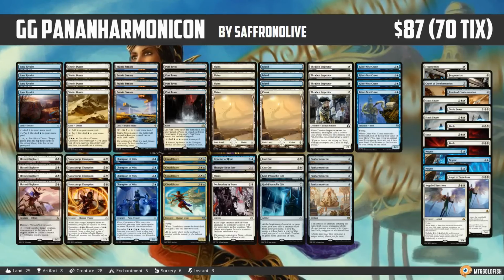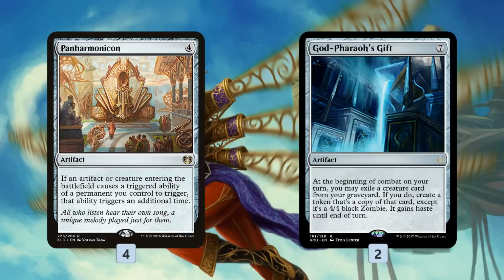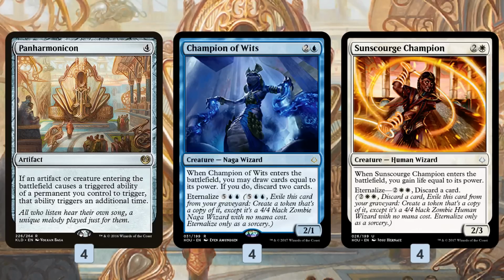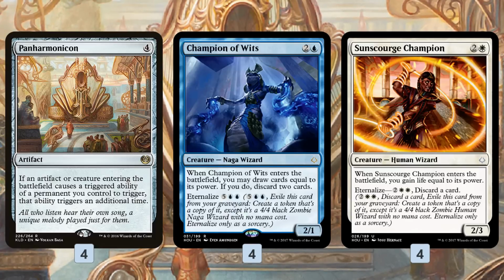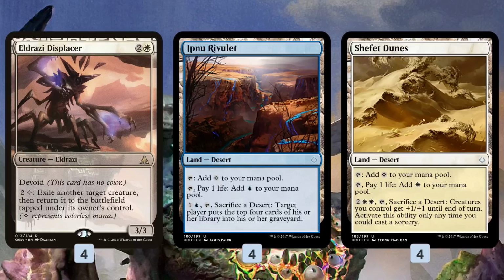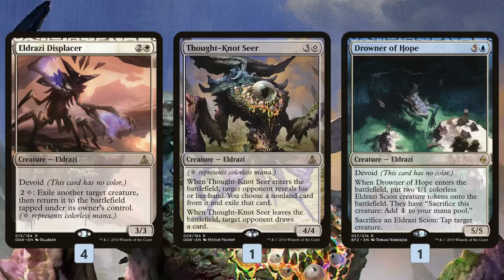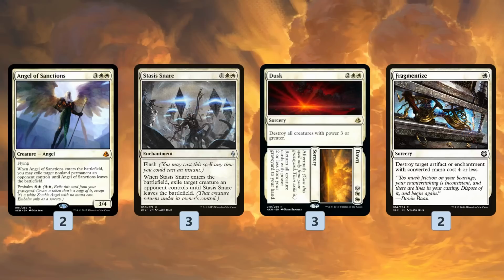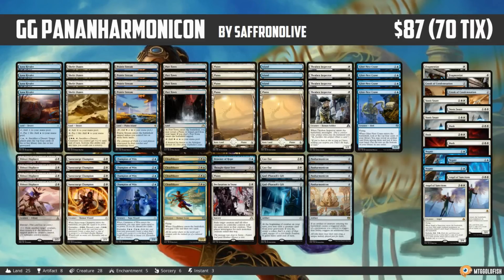Budget Magic: $91 (90 tix) Standard GG Panharmonicon (Deck Tech)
This week we are heading to Hour of Devastation Standard to play one of my all time favorite cards: Panharmonicon! The story of Panharmonicon in Standard is interesting and full of ups and downs. We started playing the cards as soon as it was printed (it was the first Against the Odds episode of Kaladesh), and over the course of the next few months Panharmonicon developed into a real deck. Then, out of the blue, Reflector Mage was banned and the deck pretty much died. I was hopeful that Amonkhet would bring with it some sweet new enters the battlefield creatures to revitalize the archetype, but it barely contained any enters the battlefield abilities at all. Just when I was ready to give up on Panharmonicon, Hour of Devastation dropped and it was overloaded with good cards for the archetype. What I'm trying to say is Panharmonicon is back, with a twist: God-Pharaoh's Gift! Can Panharmonicon rise again in Standard with the help of some sweet new additions?